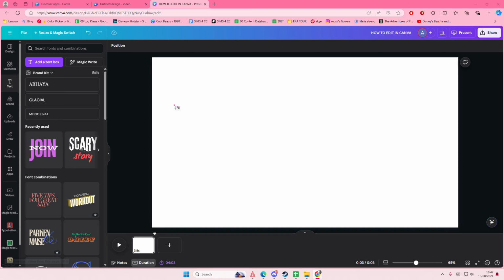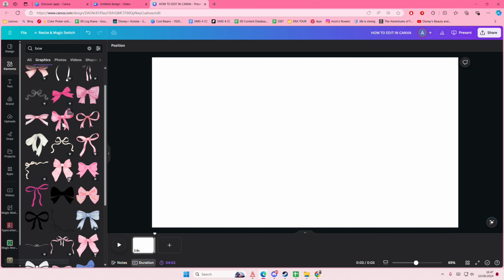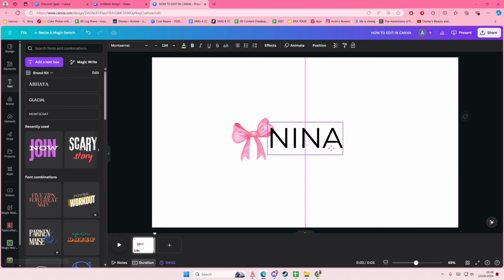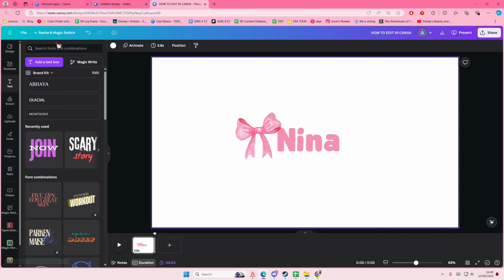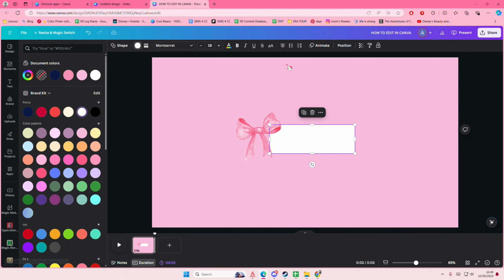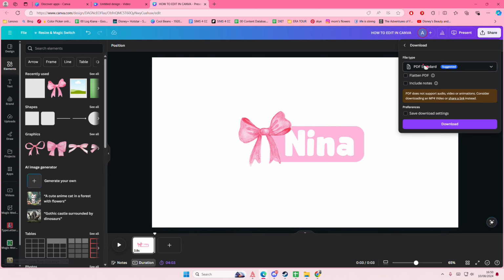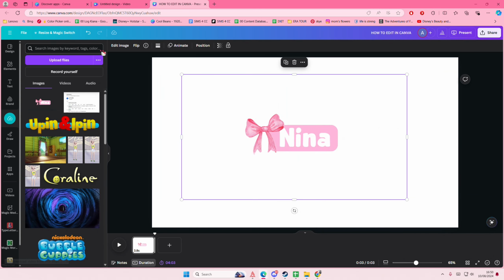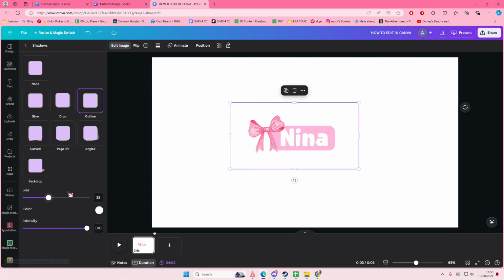How To Create Your Own Name As Stickers In Canva? Apply Fun Elements To The Sticker!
This tutorial will show you how you can create stickers on Canva.